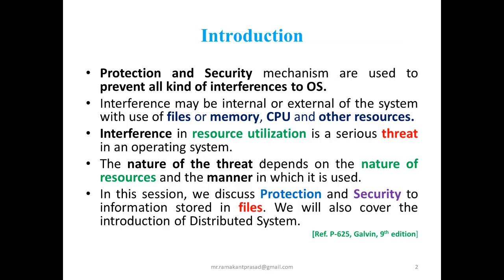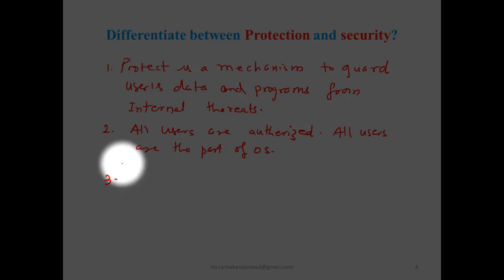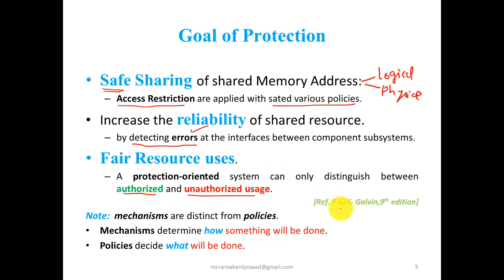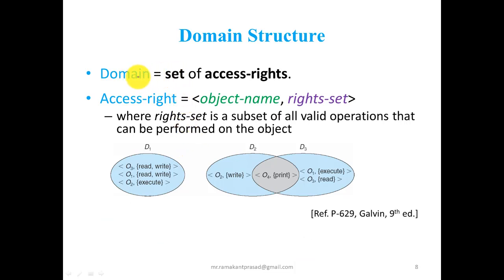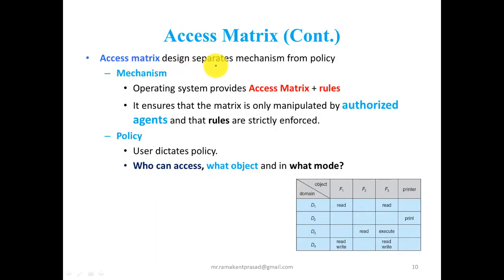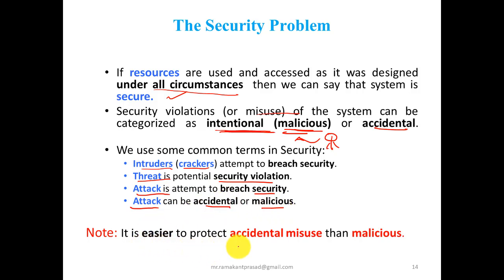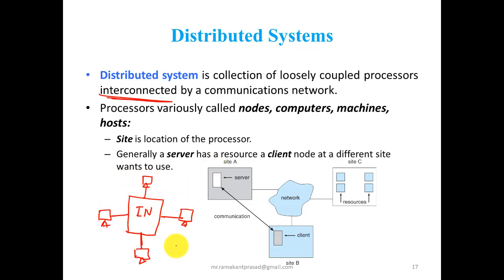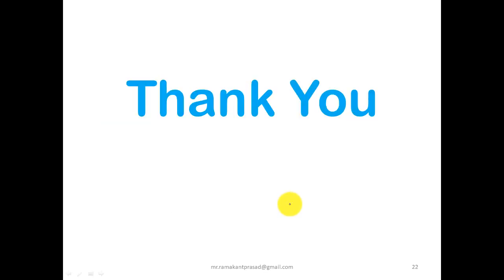Protection and Security in OS Distributed System of M Sc IT II Sem | SoS CS & IT | Pt. RSU Raipur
Protection and Security of Operating System: (M.Sc. IT - II Sem.)
   1. Principle of protection
   2. Domain structure
   3. Access matrix
   4. Access control
   5.The security problems
Distributed System of Operating System: (M.Sc.  IT II Sem.)
   1. Introduction & Features
   2. Types of Distributed OS
   3. Network Operating System.
Pt. Ravishankar Shukla University, Raipur 492010